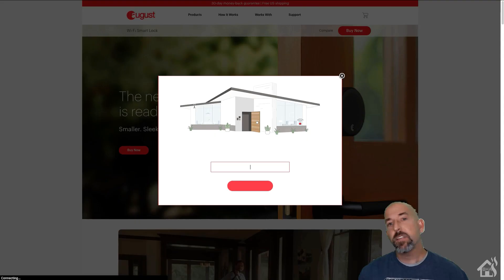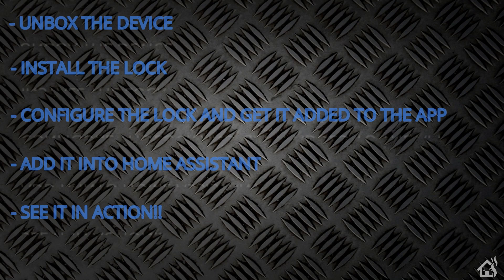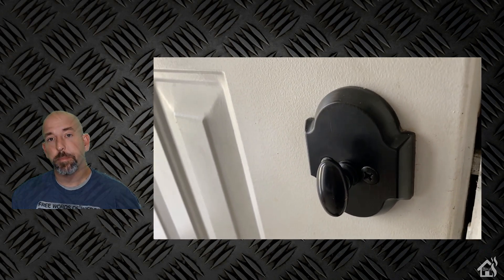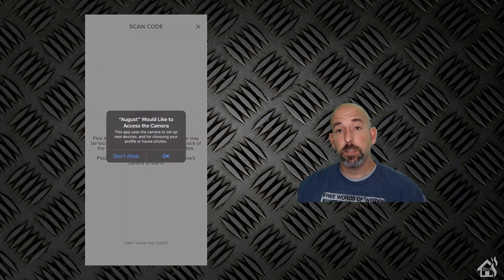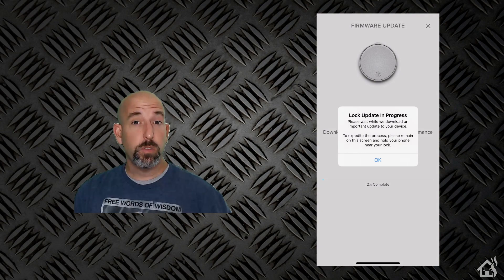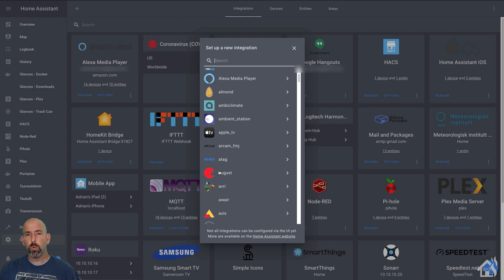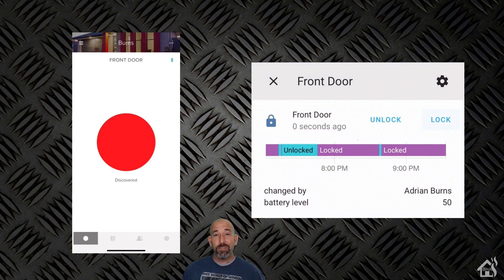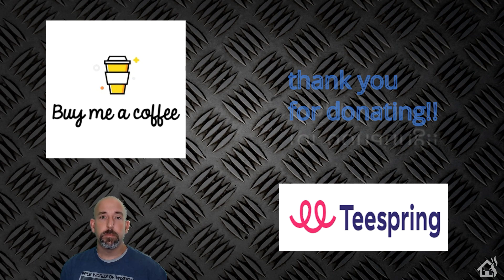PRODUCT REVIEW: August Smart Wifi Door Lock!!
This video is a product review!  The great folks over at August sent me a new Smart Wifi Door Lock.

(0:00) Intro

(1:40) For starters, we will unbox the device!

(3:02) Once that is done, we are ready to install the lock in my front door.

(5:44) Once its fully installed, let's get it setup in the August Smart Home app.

(7:55) After that, let's setup the August integration in Home Assistant.

(9:14) Lastly, follow along with the video to see it in action!